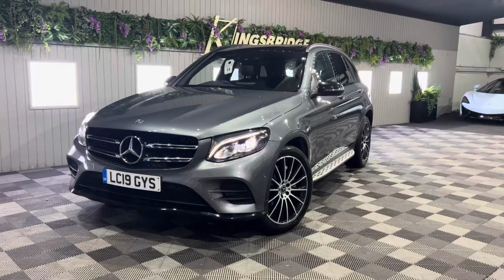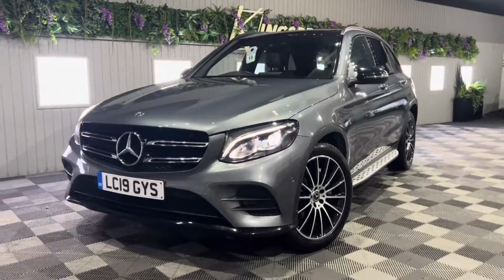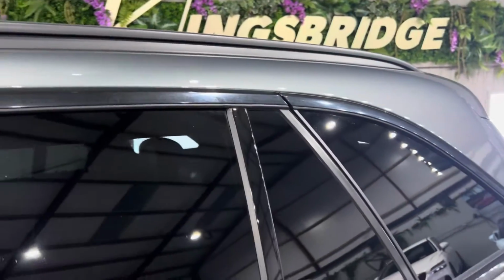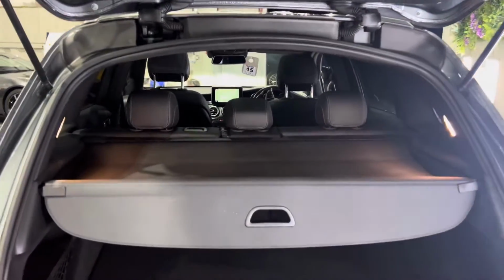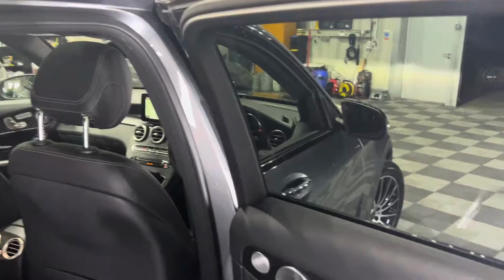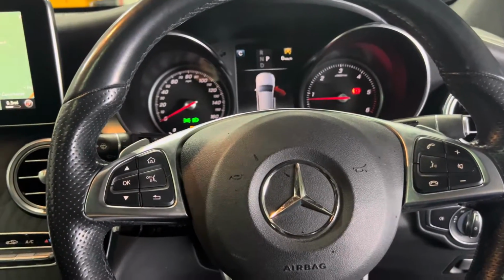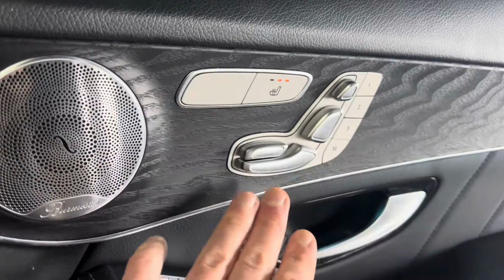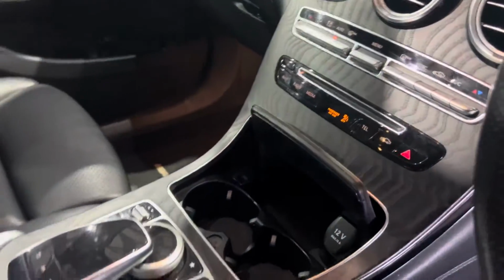STUNNING MERCEDES-BENZ GLX-CLASS 2.1 250D 4MATIC AMG NIGHT EDITION PREMIUM-PLUS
Stunning Mercedes-Benz GLC250d 4Matic AMG Line (Premium Plus) with Night Pack and 20's AMG multispoke wheels in gloss black with diamond cut face. Big spec car with Ambient lighting, Keyless GO, Rear Camera, Power tailgate, heated seats, privacy glass, Premium Burmester sound system, Sliding panoramic sunroof, Traffic sign recognition, Power folding mirrors, Electric memory seats, rain sensor, Auto dimming mirrors, Active park assist, Plus lots more. 2 Owner Vehicle with Full Mercedes Service History...

Specification Includes:

£20in Alloy Wheels - AMG Multi-Spoke Design - Bi-Colour - £595.00
£Running Boards with Rubber Studs - £450.00
£Selenite Grey - £685.00
20in Alloy Wheels - AMG 5-Twin-Spoke Design - Bi-Colour
AMG Bodystyling - Front and Rear Apron - Side Skirts
Door Mirrors - Electrically Adjustable and Heated
Electric Panoramic Glass Sunroof
Night Package
Privacy Glass - Dark Glass from B-Pillar Backwards
Active Parking Assist including PARKTRONIC
Collision Prevention Assist Plus
Dynamic Select with a Choice of Driving Modes - Comfort - ECO - Sport - Sport Plus - Individual
Keyless Go Comfort Package
Reversing Camera
Ambient Lighting
Memory Package
Rain Sensing Windscreen Wipers
Remote Boot Release
Seats - Front Electrically Adjustable
Seats - Heated Front
Steering Wheel - 3-spoke Multi-function AMG in Black Leather with Flattened Bottom Section and Chrome Inserts and Perforated Leather in Grip Area
Trim - Black Ash Wood Look
Headlamps - LED High Performance with Integrated LED Daytime Running Lights
High-Resolution 8.4-in Multimedia Colour Display